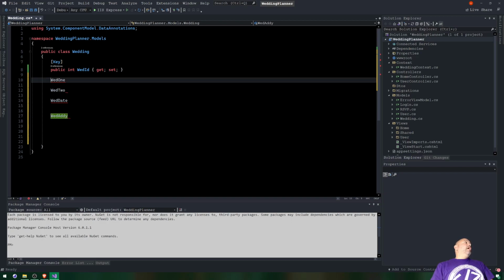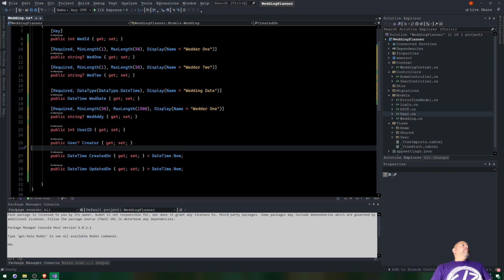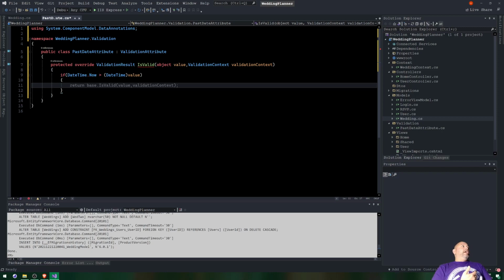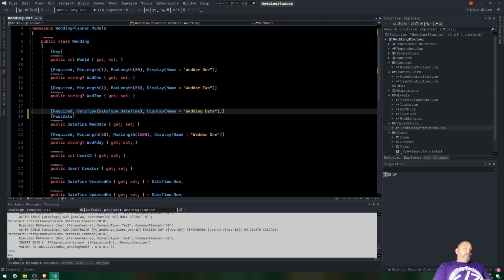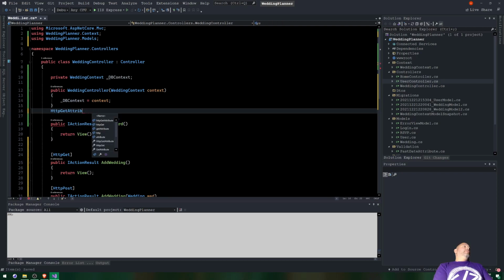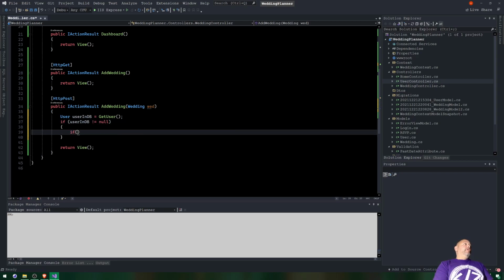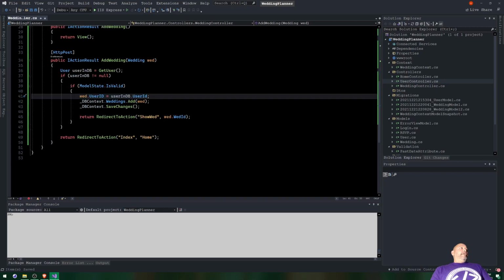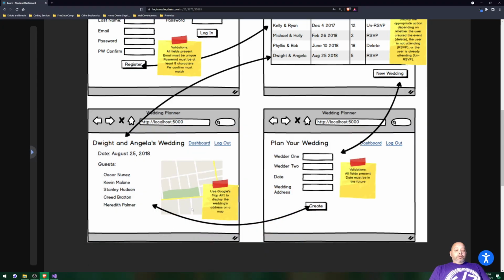Added Wedding Model to the Migration and Create the Wedding Context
Literally that